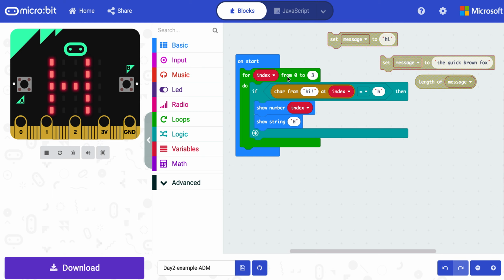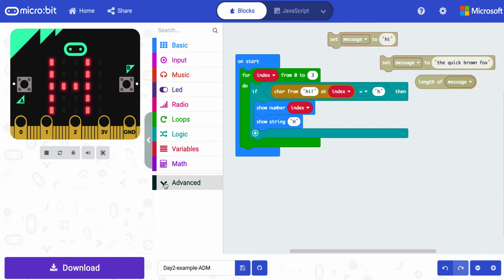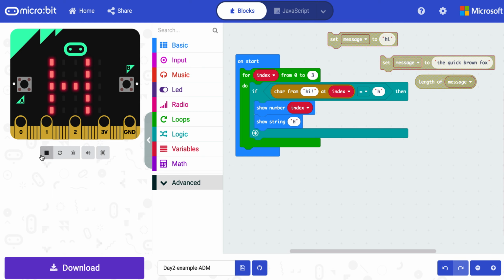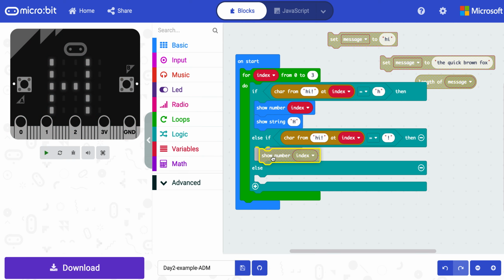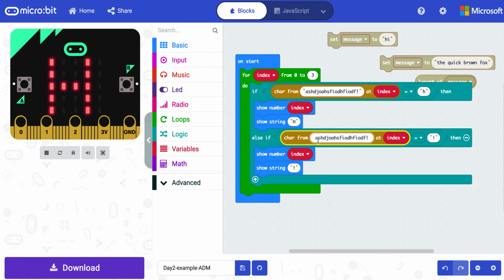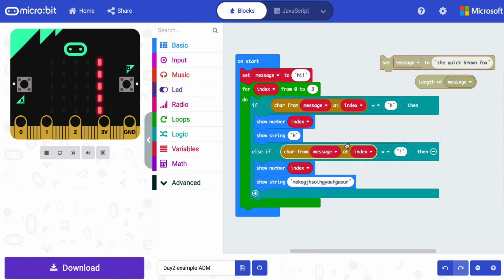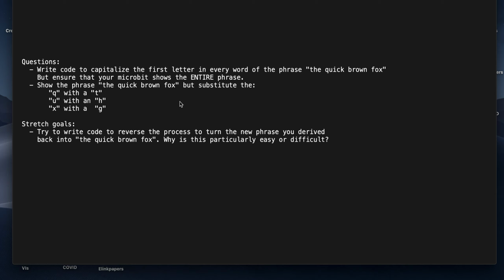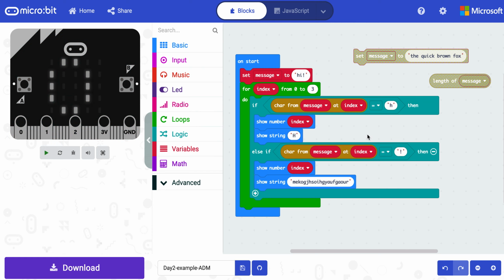Day2 Example ADM